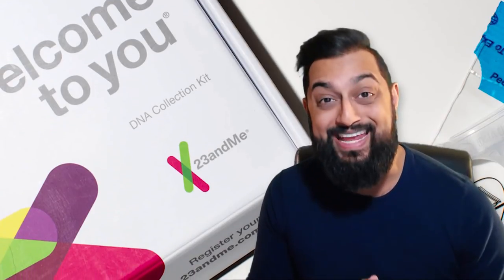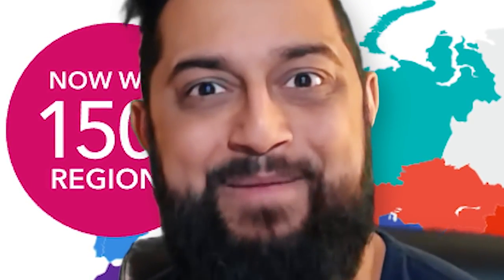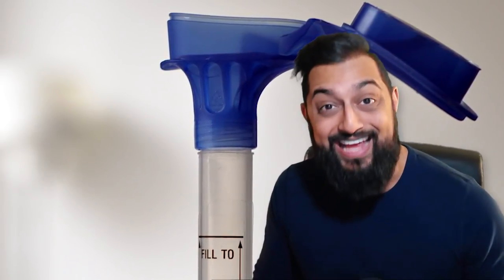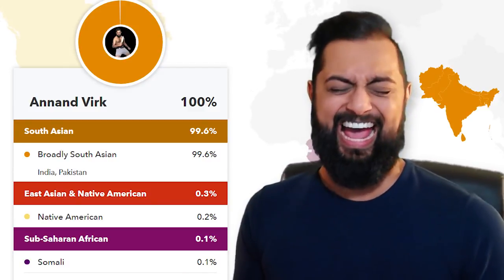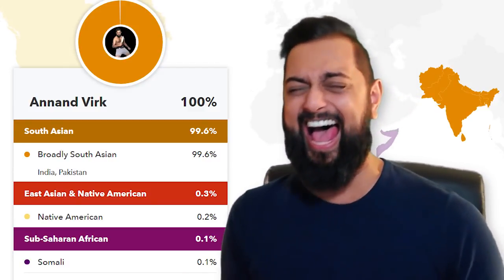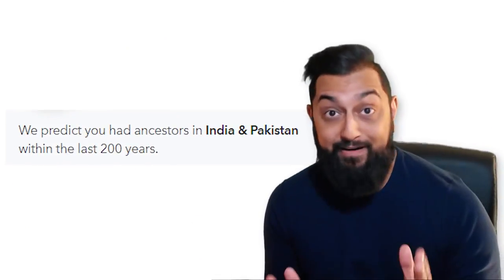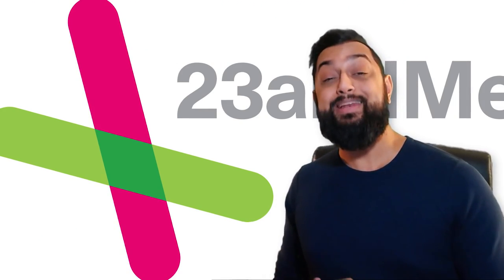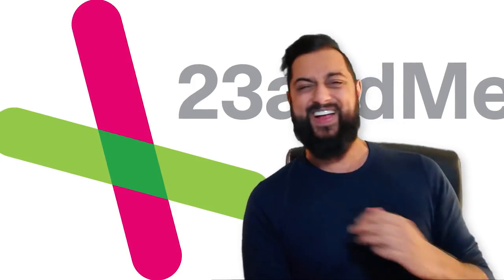Unbelievable Ancestry DNA Results! Incredible!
Hello, my sweet goats, my ancestry results are in and you will not believe where I'm from.

I hope you enjoyed watching this video as much as I enjoyed making it. I figured it'd keep you happy until I get that RDR2 video ready for you.

Love you!

/// SUPPORT ME

/// COMMUNITY

/// PODCAST

/// REFERENCES

N/A

/// VIDEOS USED

N/A

/// TRANSCRIPT

/// ABOUT ME

I'm easy to talk to if you want to talk to me. Unless you're a rat. You aren't a rat are you?